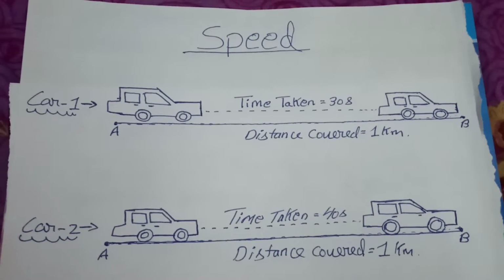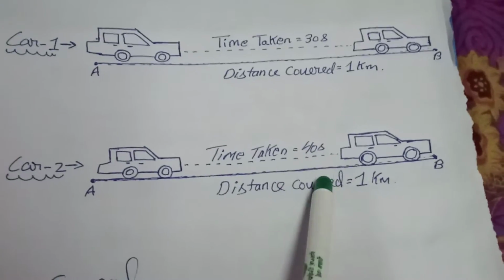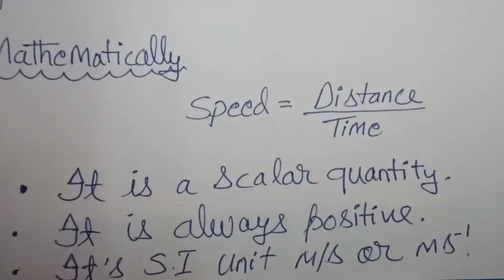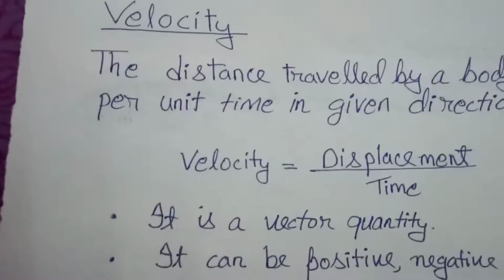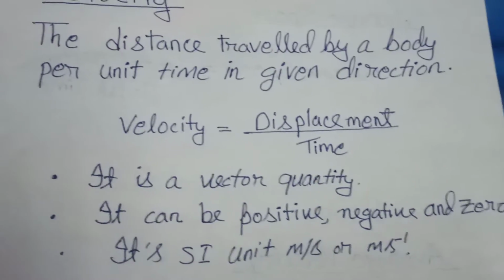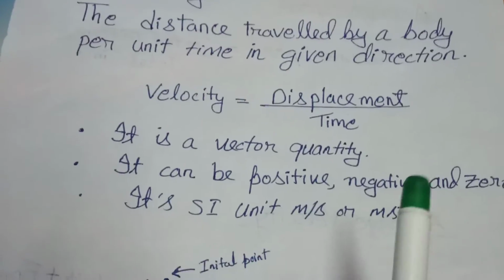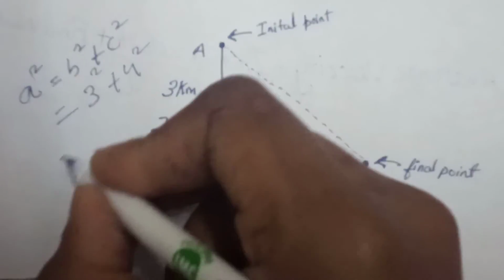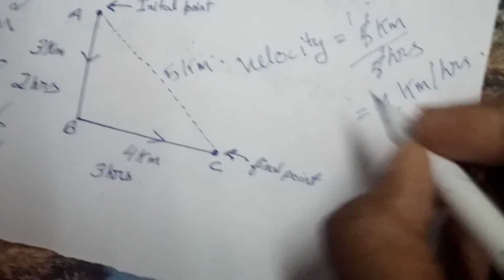Lecture-3||Speed and Velocity||Science Learners Kohima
In this lecture we will be understanding speed and Velocity with example and provided with few key points. # speed and Velocity # Learn Speed and Velocity # Speed and Velocity with Example # Speed and Velocity (Class9).